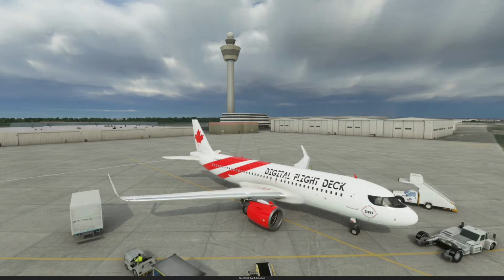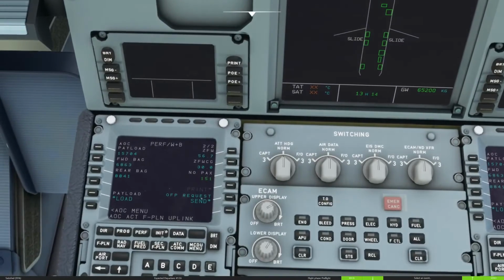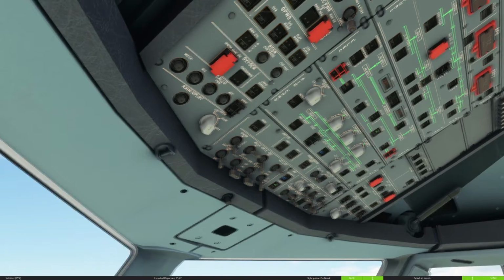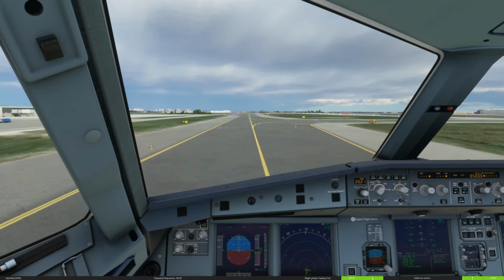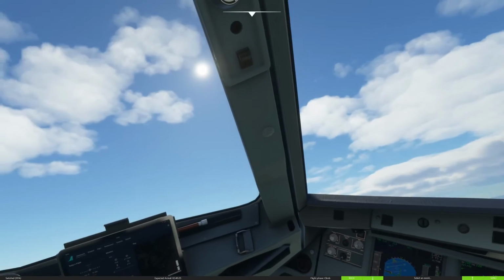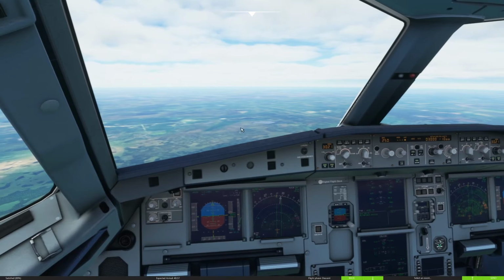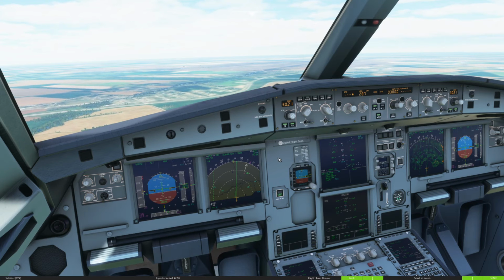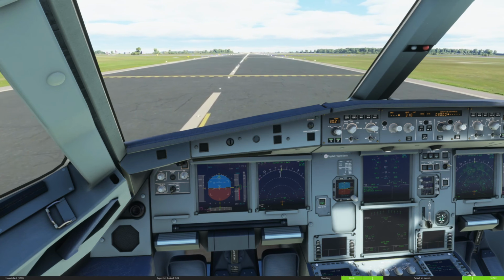DFD Executive Charter | Toronto to Winnipeg | A320neo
Join us on the private executive A320neo flight with Digital Flight Deck Charter Airlines.

System Specs:
Throttles - Honeycomb Bravo Throttle Quadrant
Rudder - Logitech G Pro